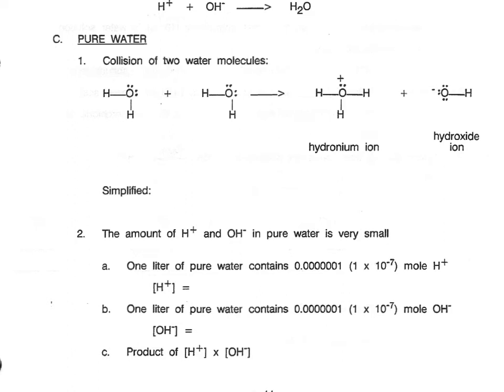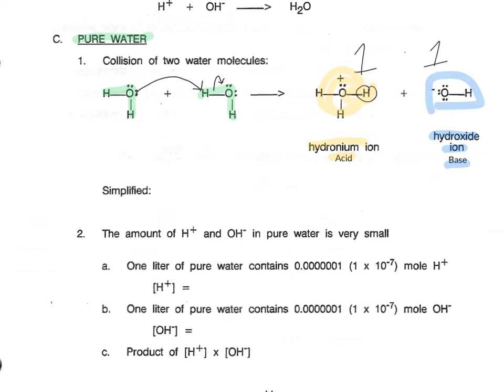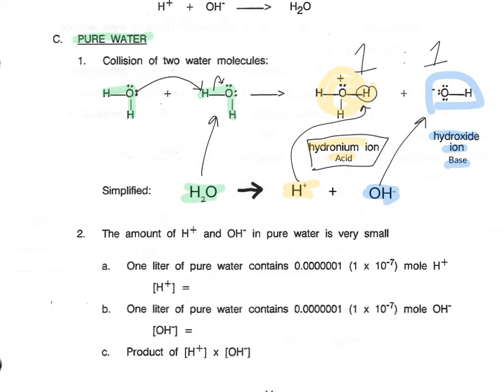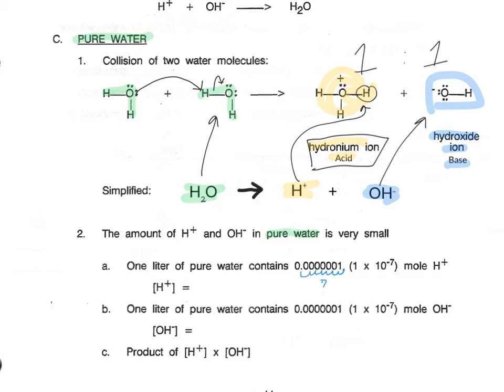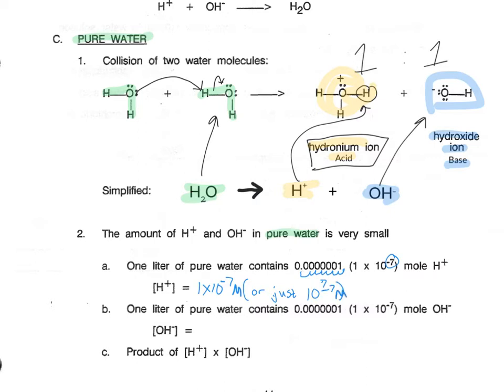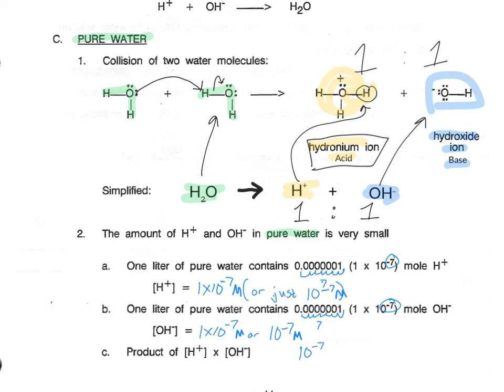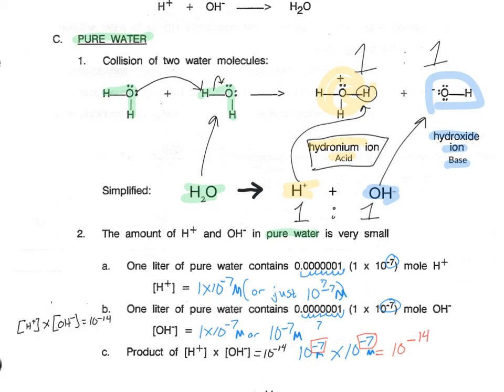100U3p11H20ionize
Chem 100 Unit 3 page 11 p2 ABN ionization of water.